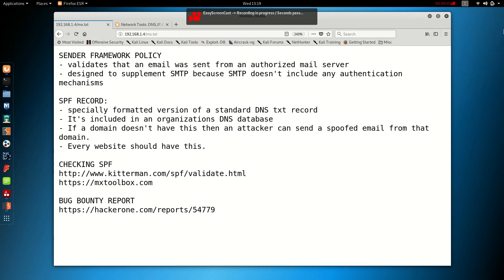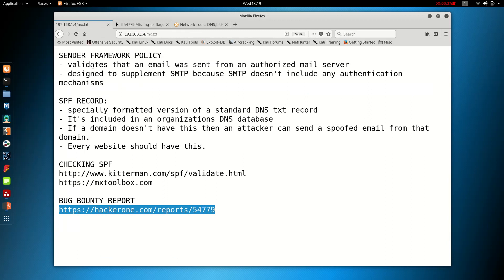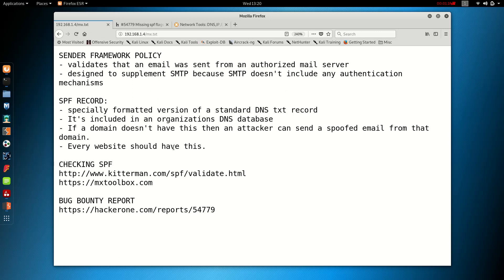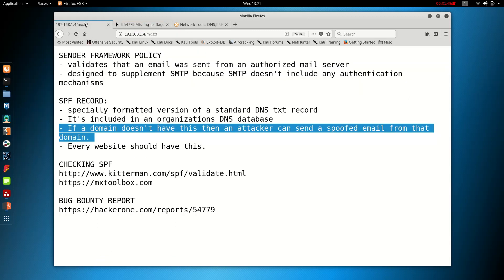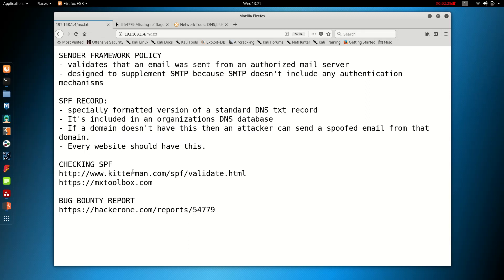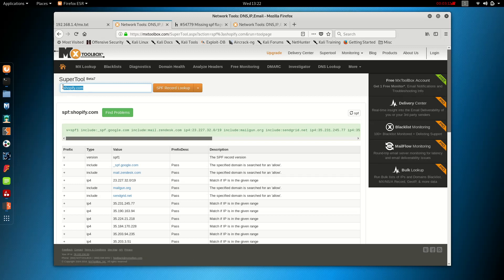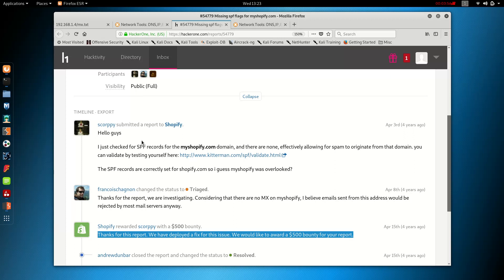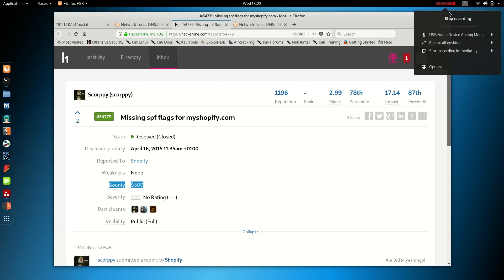Hunting Sender Framework Policy vulnerbilities for Bug Bounty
Hi guys, in this video I explain what a SPF vulnerability is and how to hunt it for a Bug Bounty. I show you how a Bug Bounty hunter got $500 for very simply finding this vulnerability!

NOTES
SENDER FRAMEWORK POLICY
- validates that an email was sent from an authorized mail server
- designed to supplement SMTP because SMTP doesn't include any authentication mechanisms

SPF RECORD:
- specially formatted version of a standard DNS txt record
- It's included in an organizations DNS database
- If a domain doesn't have this then an attacker can send a spoofed email from that domain.
- Every website should have this.